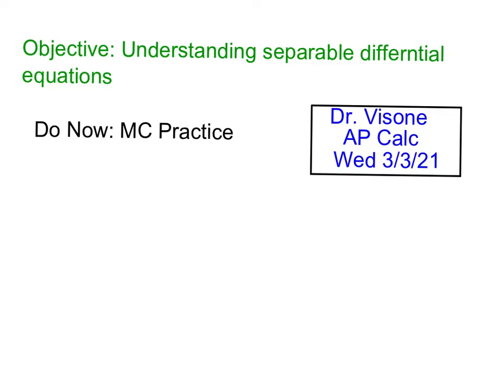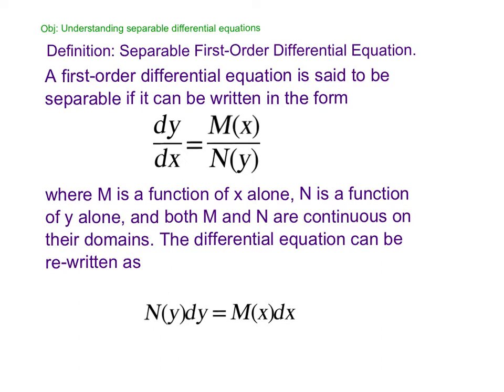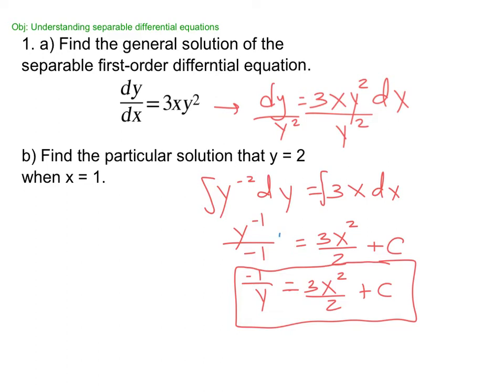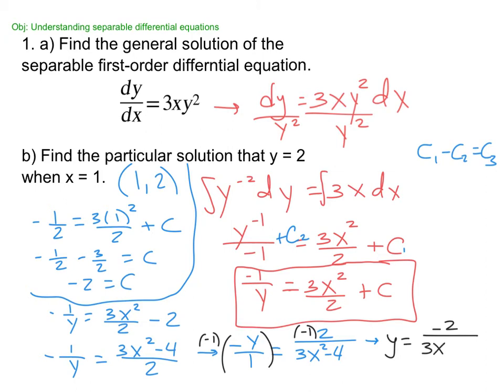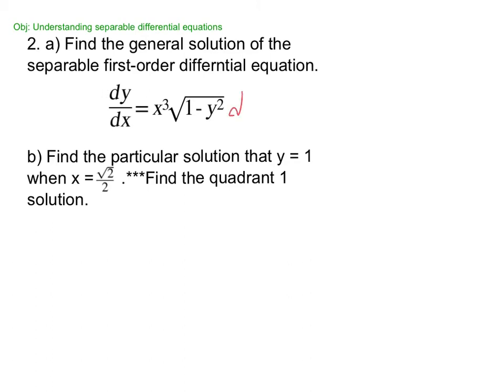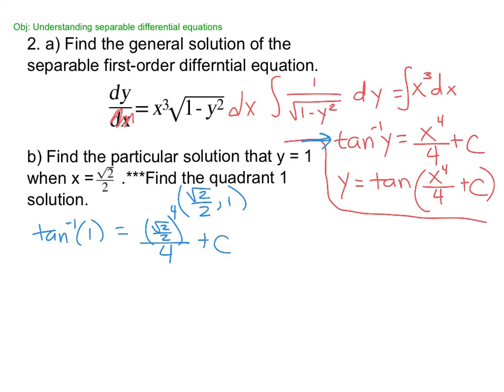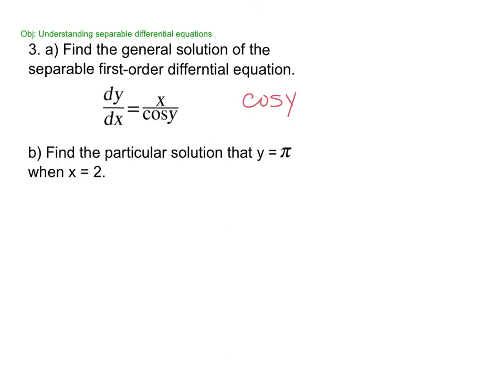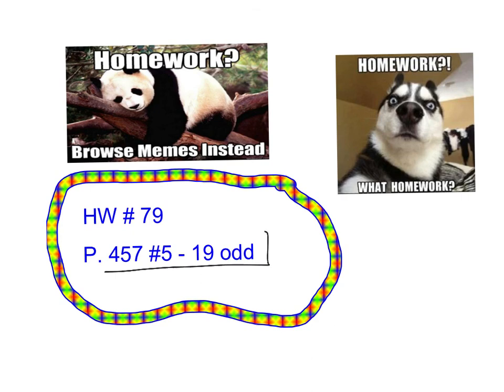79. Separable dydx 1